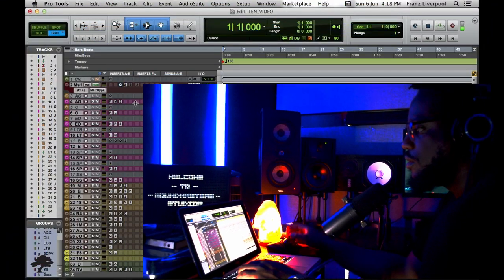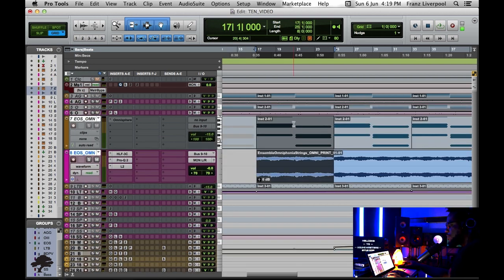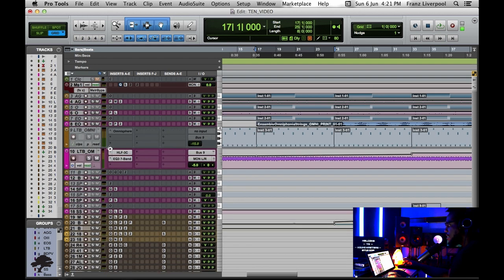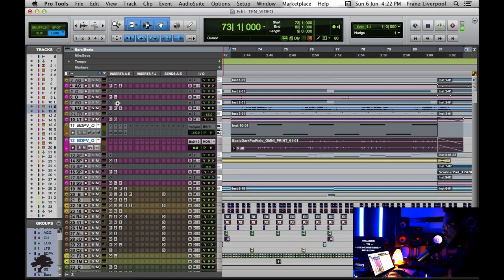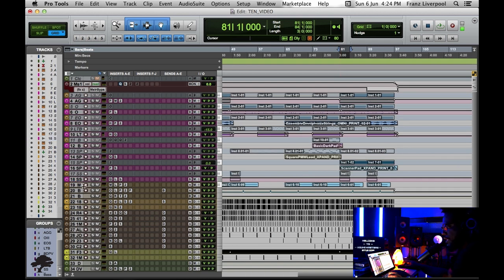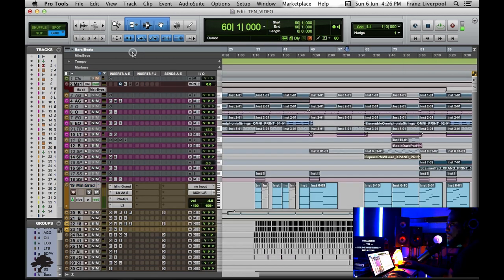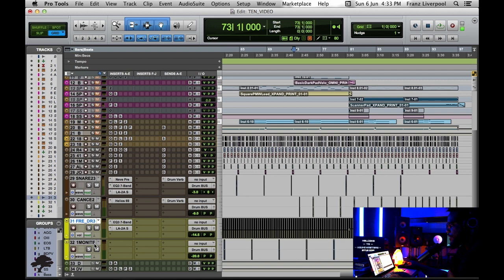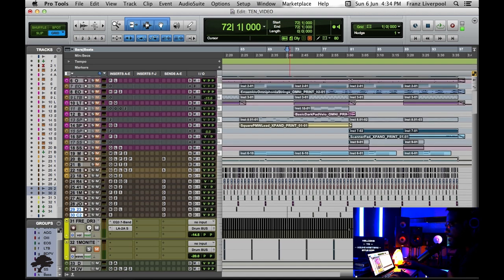The Making Of "Cerulean" by Franz "GK" Liverpool | SOUND MASTERS STUDIOS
With the release of Franz "GK' Liverpool's latest Instrumental EP titled "Focal Point" in April, he goes through the process of how he created the first instrumental on the project "Cerulean". The instrumental was created using Pro Tools and various VST Instruments including Omnisphere & Xpand!2.

You can listen to song as well as the EP below:
"Cerulean" - Franz "GK" Liverpool: